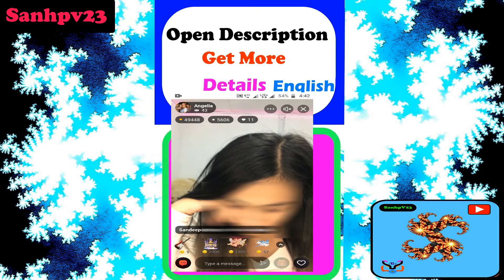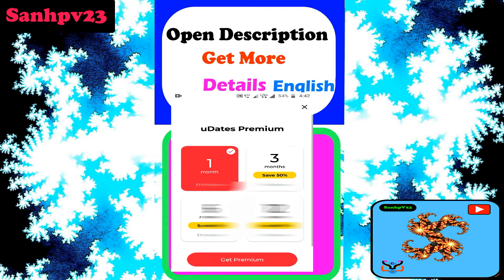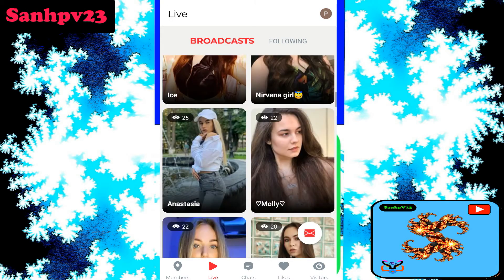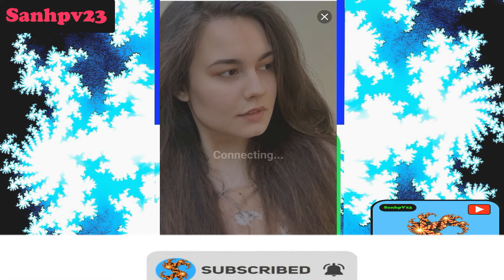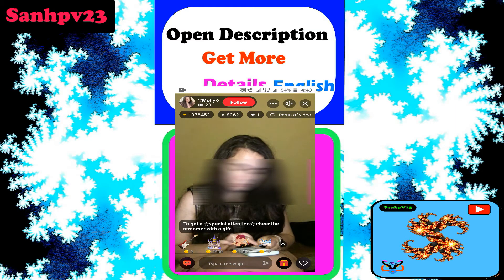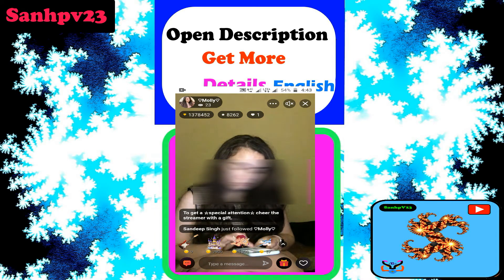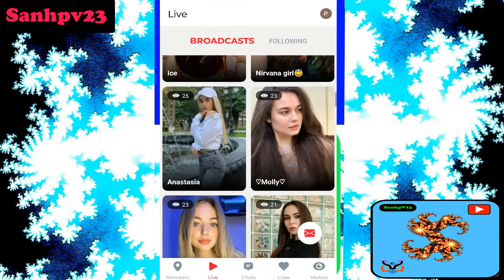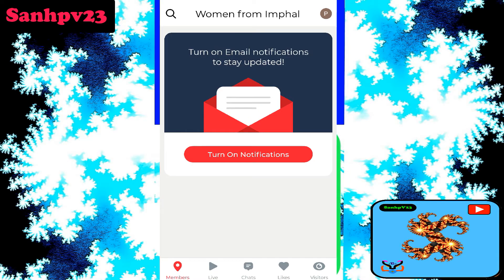udates local dating app | udates app review | udates app free coins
udates | udates dating app | udates review | udates app | udates dating app

CHAPTORS
0:00 - udate app
1:13 -  Live Stream atten proof udates app
1:50 - how to use udates app
2:34 - how much free coins provided by udates app

 Details for Visitors

1 ] Apk  File Lnk

3 ] Subscription LINK ( don't FORGOT to Sub )

4] if u want to give suggestion to my channel like
          * review that app ( comment  dating app  name )